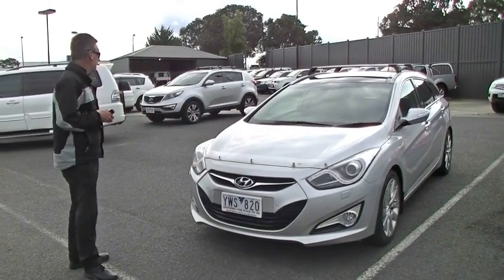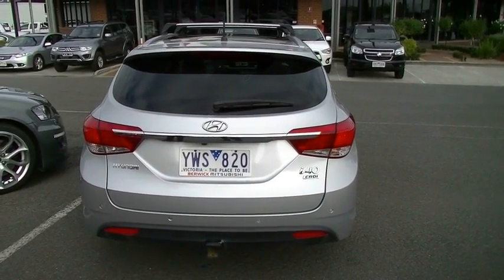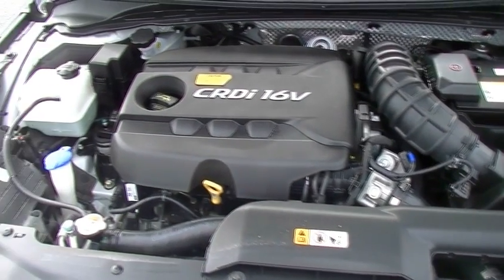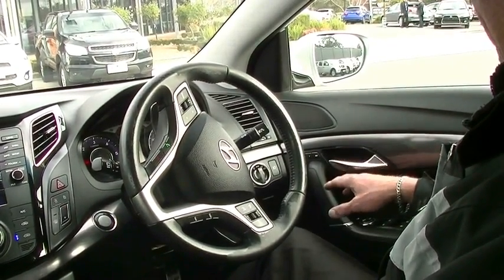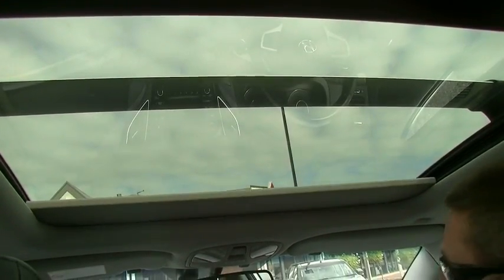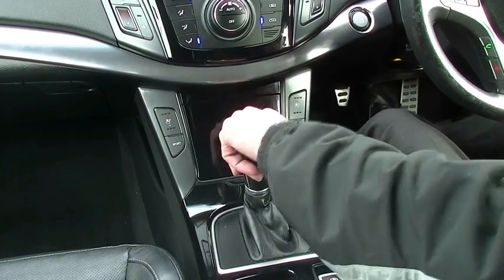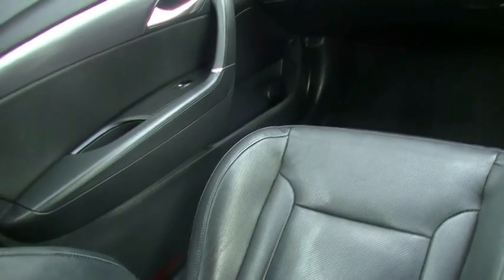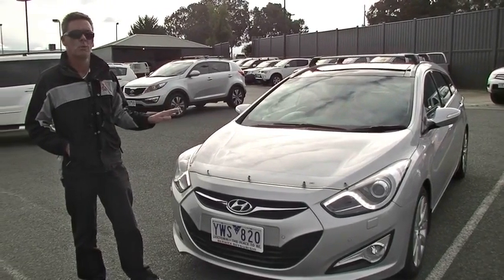2011 HYUNDAI I40 VF PREMIUM TOURER Review - B4236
A video walkaround tour of the 2011 HYUNDAI I40 VF PREMIUM TOURER Review - B4236 Presented by Mark Mcgregor Used Car Sales at Berwick Mitsubishi,